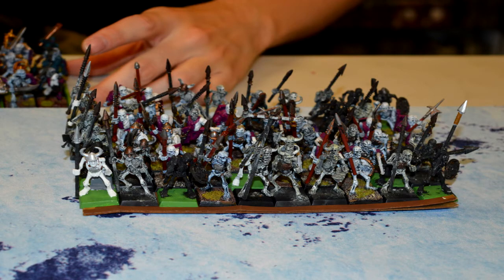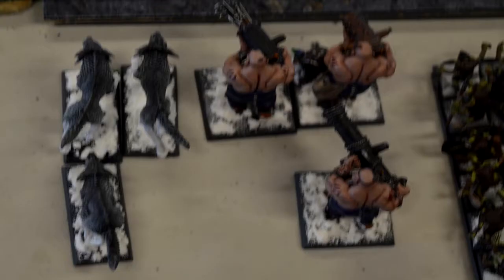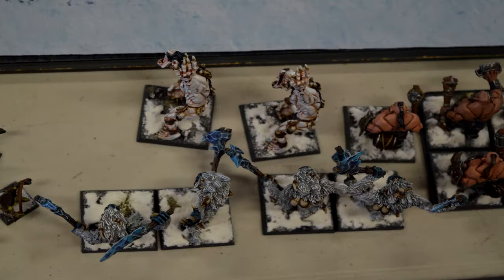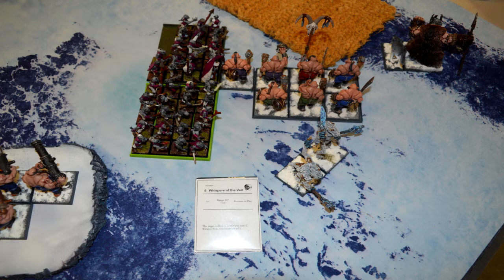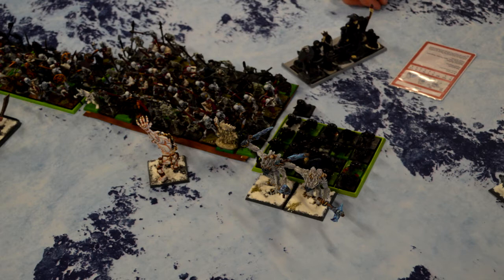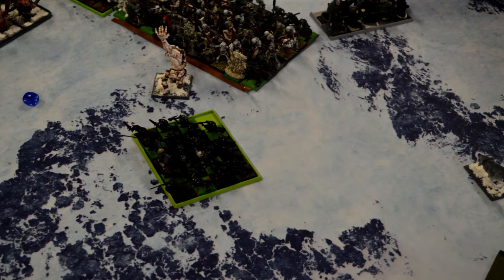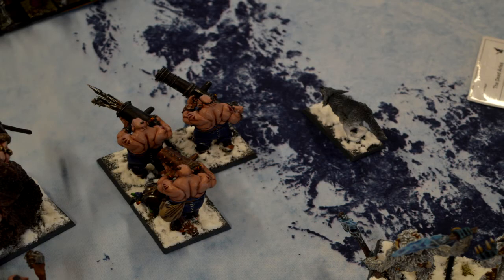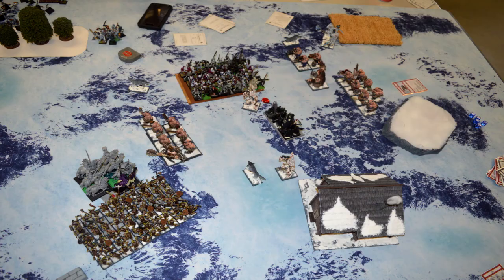Vampire Covenant vs Ogre Khans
4500 pts, refused flank, capture the flags